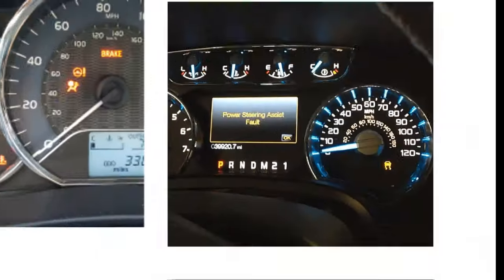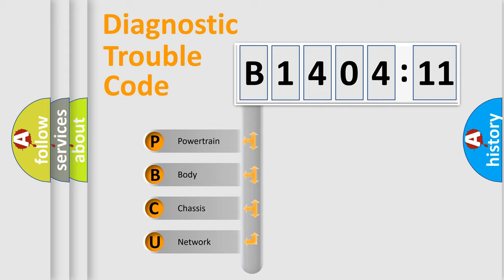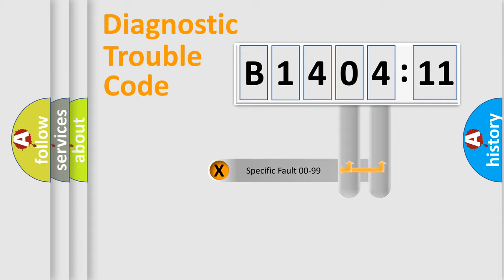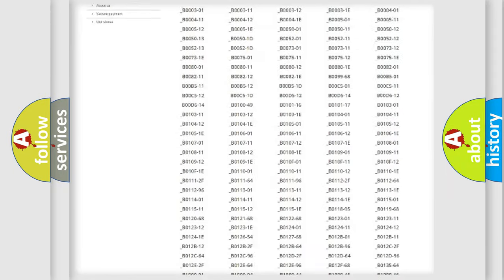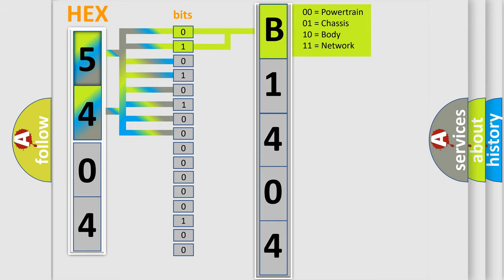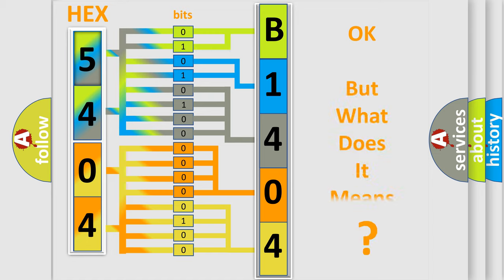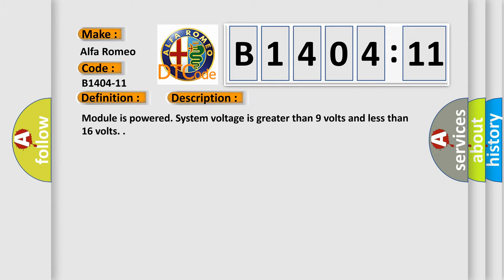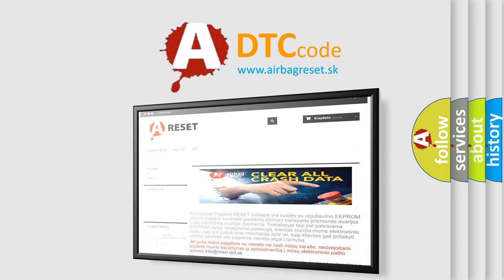DTC Alfa-Romeo B1404-11 Short Explanation